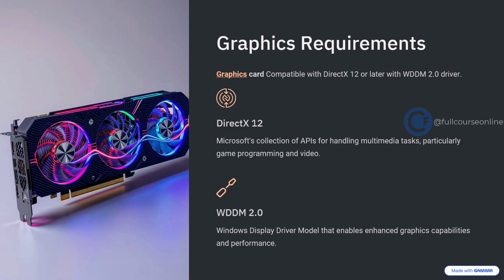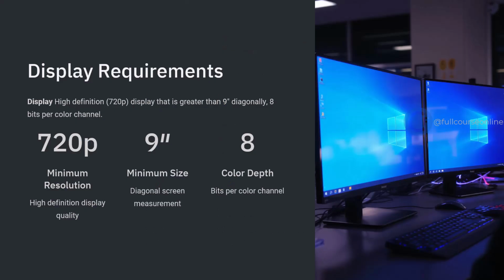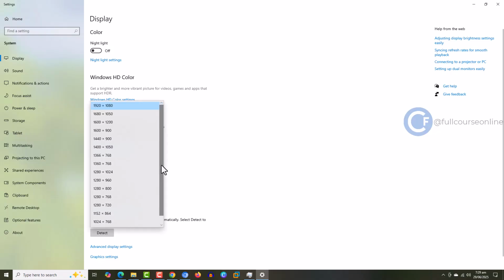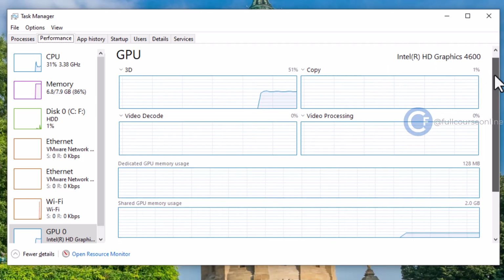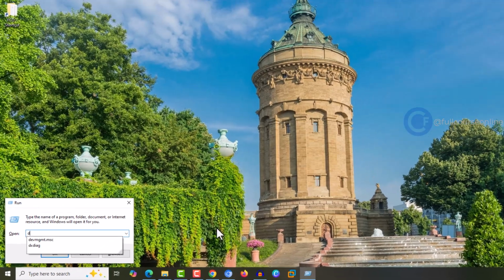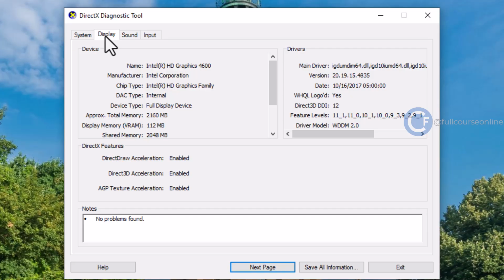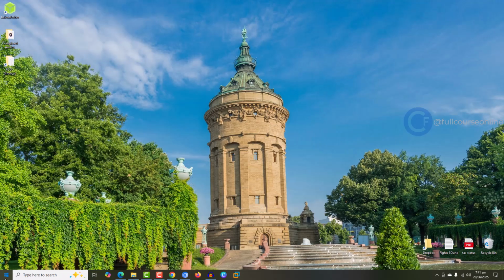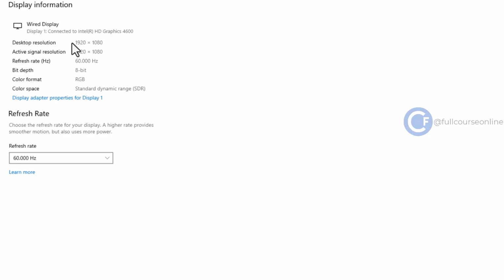How to Check If Your GPU Supports Windows 11 (Step-by-Step Guide)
In this video, we’ll guide you through everything you need to know about GPU (graphics card) requirements for Windows 11. Microsoft requires your PC to have a graphics card or integrated GPU that supports DirectX 12 or later with a WDDM 2.0 driver in order to install Windows 11.

We’ll show you how to check if your GPU meets these requirements, how to verify DirectX and WDDM versions on your PC, and what to do if your current graphics card doesn’t meet the minimum specs.
Whether you’re using an NVIDIA, AMD, or Intel GPU.

00:00 - 00:39 GPU Requirement
00:39 - 02:50 Methods to find the GPU specification on PC

This video covers:
Windows 11 minimum GPU specs
Step-by-step method to check your GPU’s compatibility
How to update your GPU drivers to meet Windows 11 requirements
Common issues and solutions for unsupported graphics cards

Watch now to make sure your PC is ready for Windows 11!